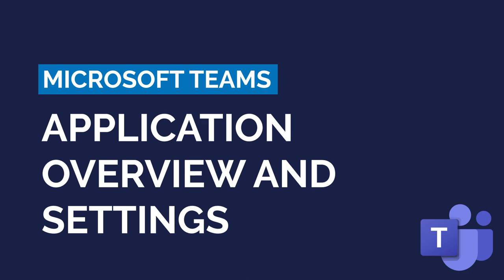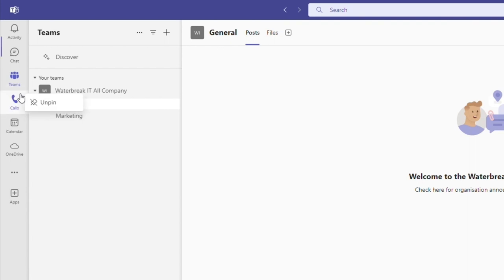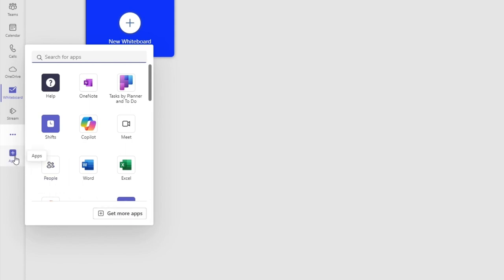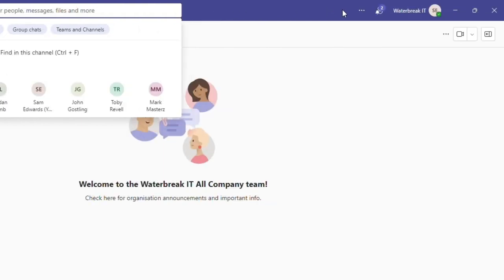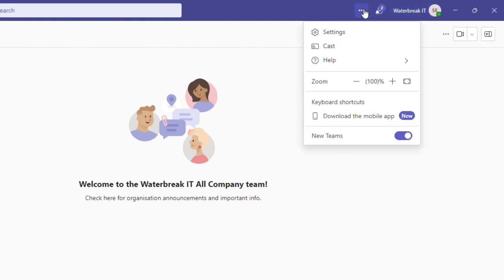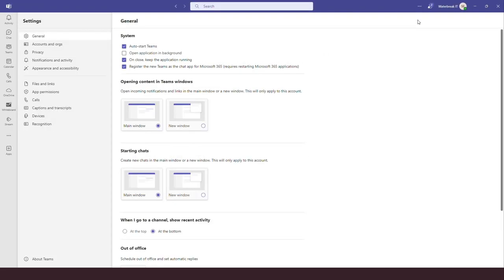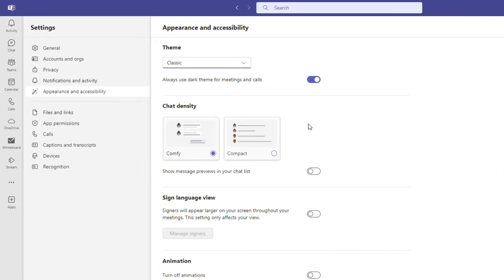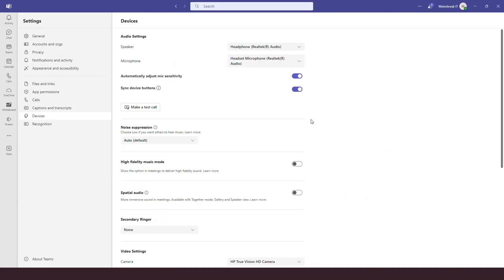Microsoft Teams: Application Overview and Key Settings (1/7)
This video will give you an overview of the Microsoft Teams desktop application, including a look at the key settings you should pay attention to. This video forms part of an introductory series on Microsoft Teams.

This demo was filmed using a Microsoft E3 Enterprise license. Some of the features may not be available with other licenses.

0:00 Introduction
0:19 Tabs and Applications
1:21 Teams Apps Store
1:40 Navigation and Search Bar
2:08 Other Teams Account Notifications
2:27 Your Account | Switching Accounts | Status | Sign Out
2:43 Settings and More | Cast | Help | Zoom | Keyboard Shortcuts
3:16 Settings | General
3:40 Settings | Privacy
3:50 Settings | Notifications and Activity
3:56 Settings | Appearance and Accessibility
4:14 Settings | Files and Links
4:30 Settings | Devices